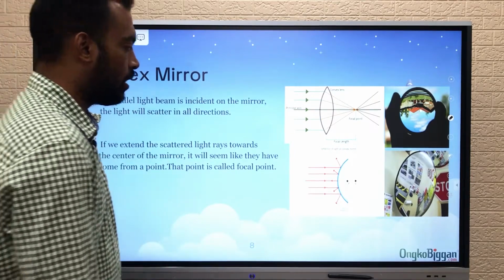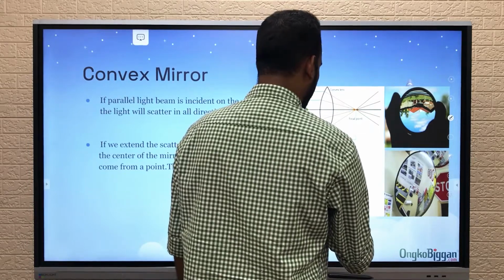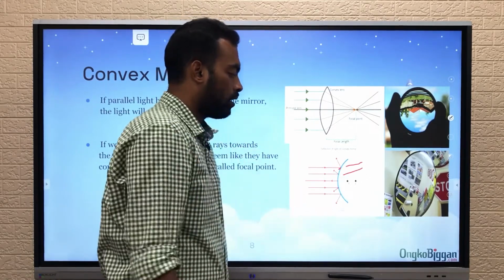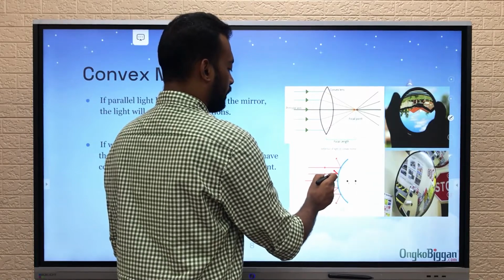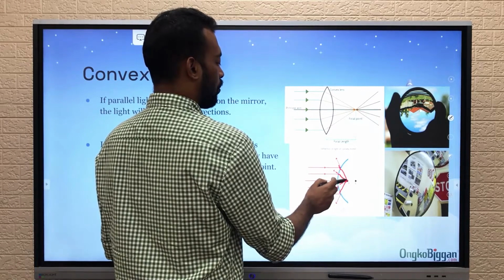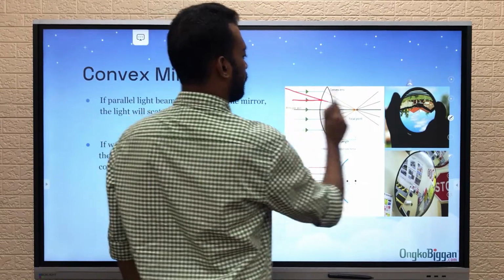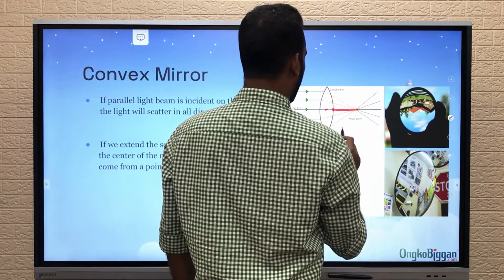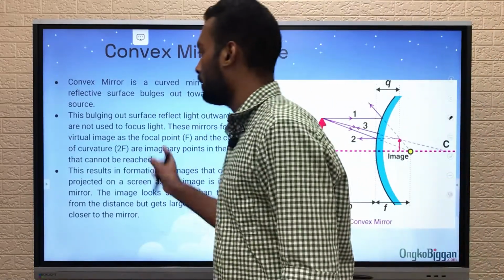৯ম-১০ম শ্রেণী-পদার্থবিজ্ঞান ইংলিশ ভার্সন-Chapter 08 - Convex Mirror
Series: Chapter 08: Reflection of Light  [SSC]